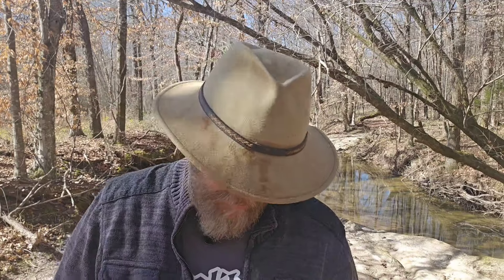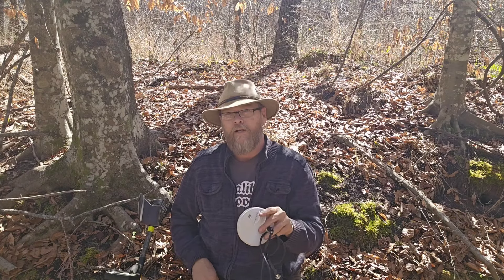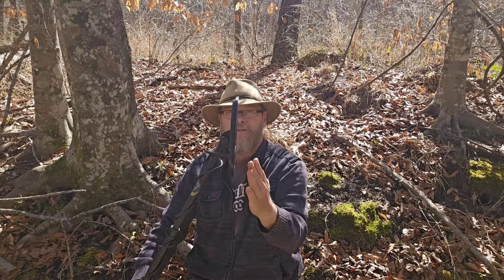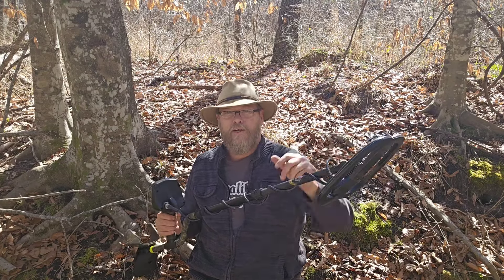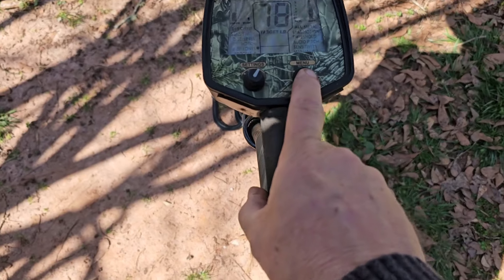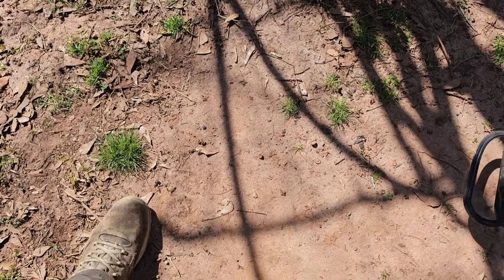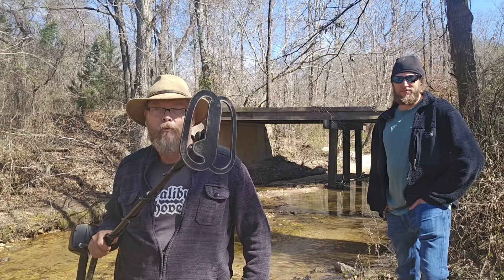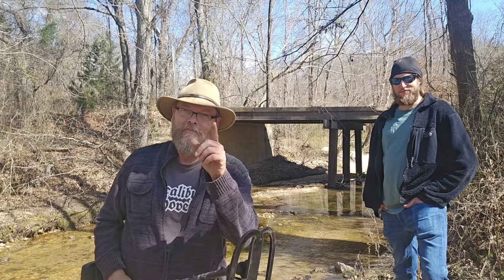Amazing new metal detecting coil from First Texas Products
The new 8coilDD is an 8" Double D coil that gets the depth of its larger counterparts.
Let's take a look at this coil together.
Coming Soon!! firsttexasmetaldetector metaldetecting metaldetector relichunting adventure outdoor fisherf75 treasure south coinhunting #2024